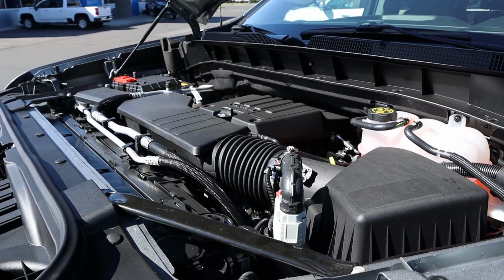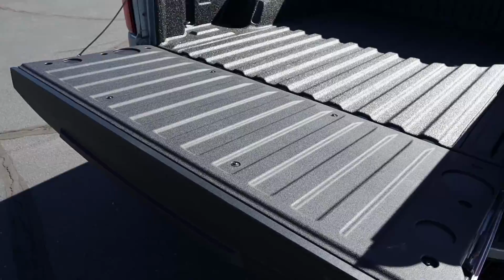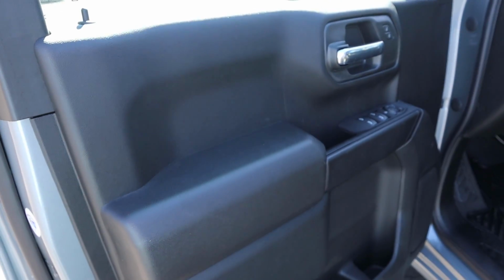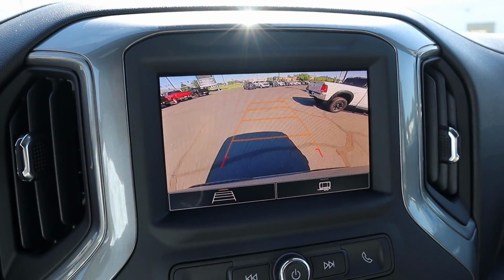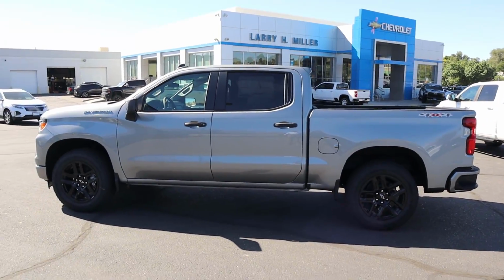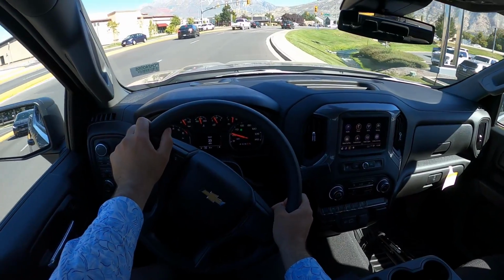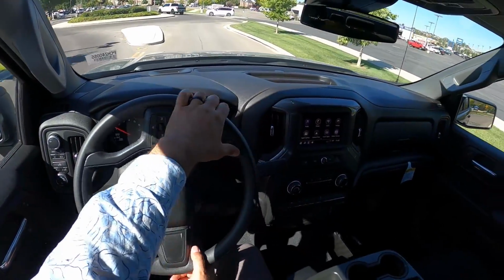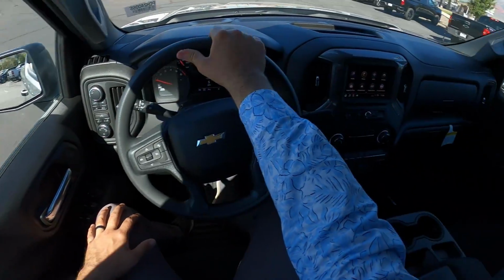2024 Chevy Silverado Custom: Chevy's Affordable Truck!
Today I drive and review a 2024 Chevrolet Silverado 1500 Custom!